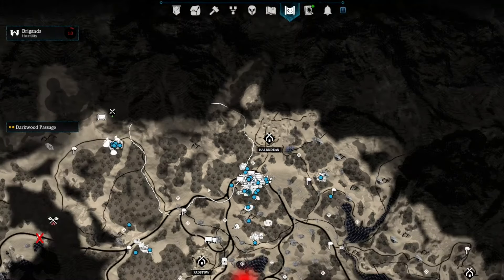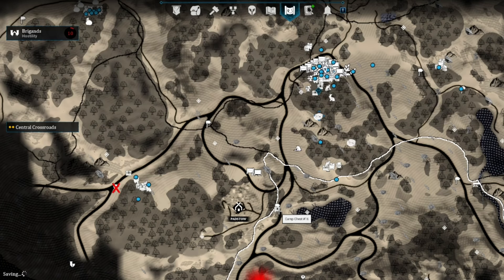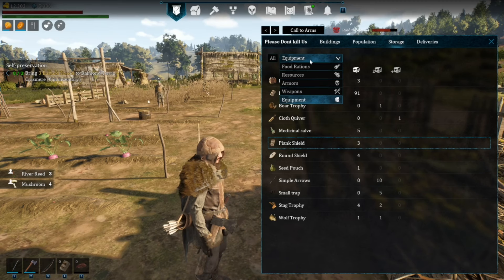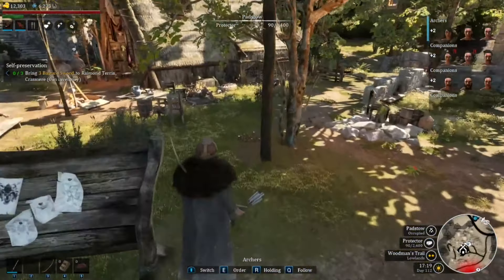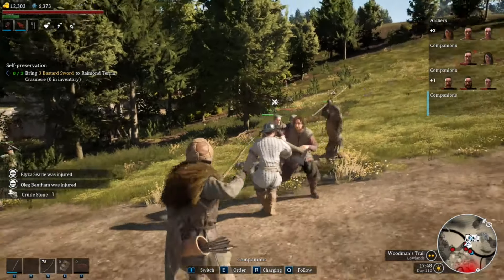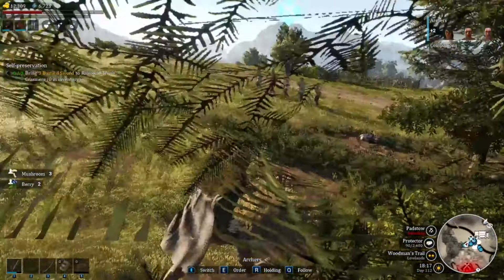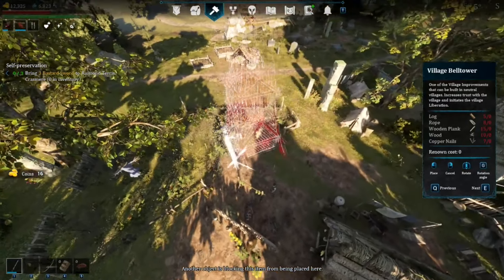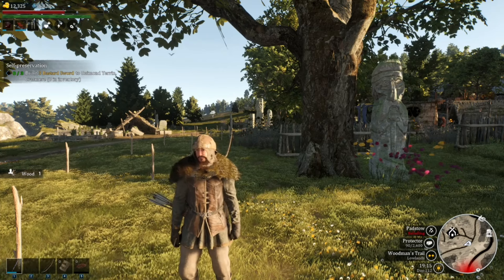Bellwright - Liberating Padstow - Gameplay Walkthrough, Tips, Strategy & More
A walkthrough of my first Liberation of Padstow. Providing some tips, strategy and more.